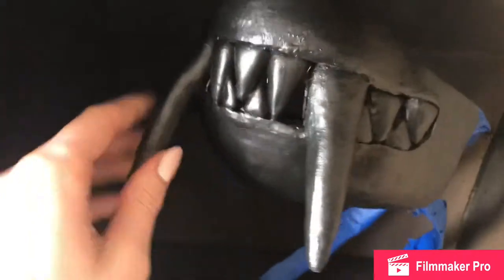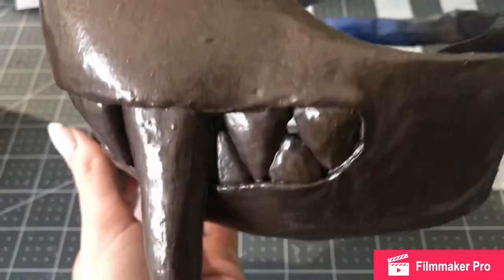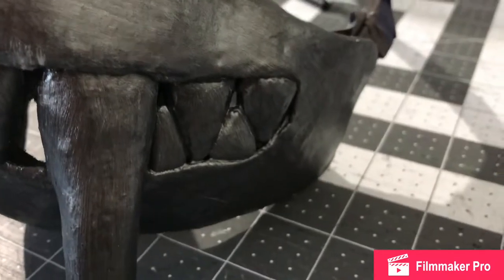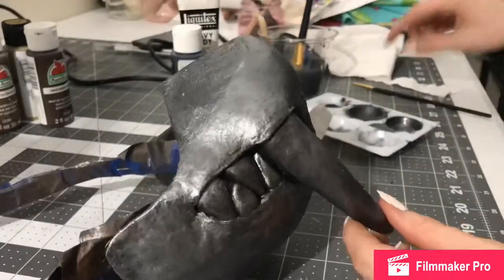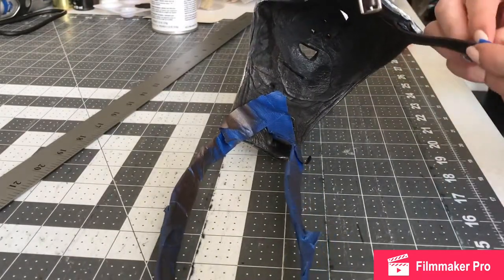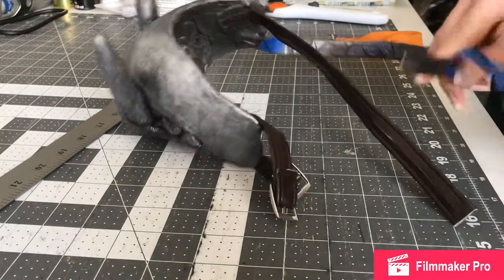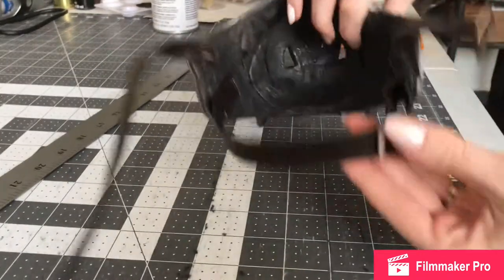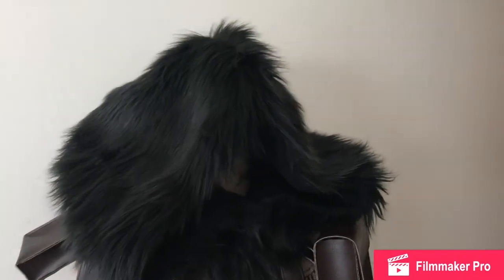Ashamane! World of Warcraft Cosplay | Pt. 11 - Painting the Half Mask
About time we go to painting! I’ve been rolling out parts too so quite a few videos on my cosplay are ready to go! I will continue to upload one per weekend, so keep an eye out!

Ashamane’s half mask was made from foam clay for the base.

Silver paint: Liquitex Professional Heavy Body Acrylic Paint, 2-oz Tube, Iridescent Bright Silver
Varnish: Grumbacher 542 Picture Matte Varnish for Picture and Oil & Acrylic Painting, 11.25oz. Can